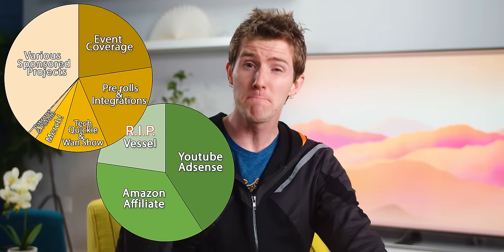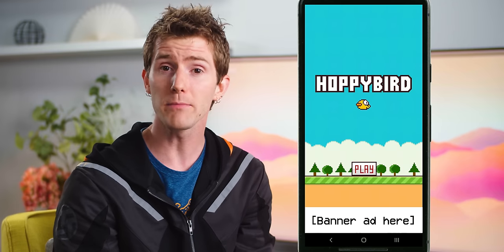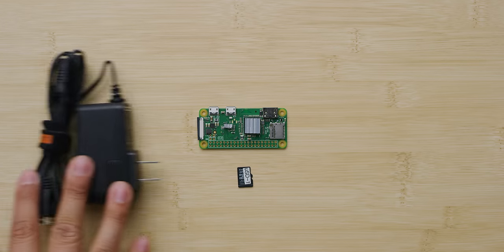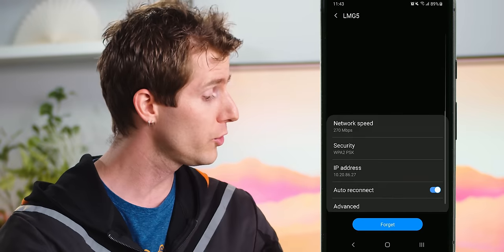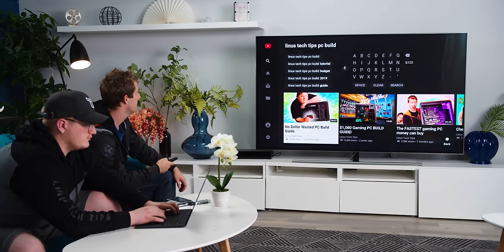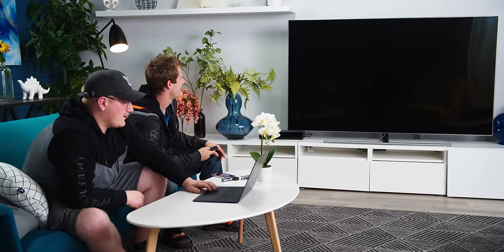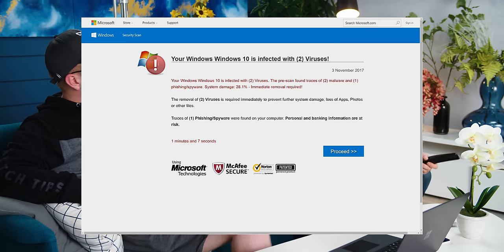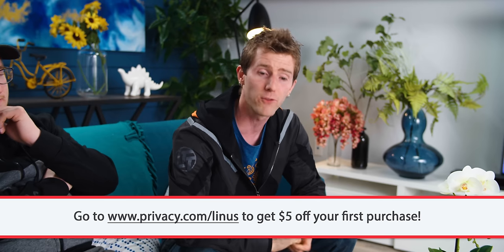Block EVERY Online Ad with THIS - Pi-Hole on Raspberry Pi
SmartDeploy: Simplify new hardware rollouts, remote IT automation, Windows 10 migrations, and more.

We check out Pi-Hole, a software designed to block ads on your entire network, that can run on a $5 computer!